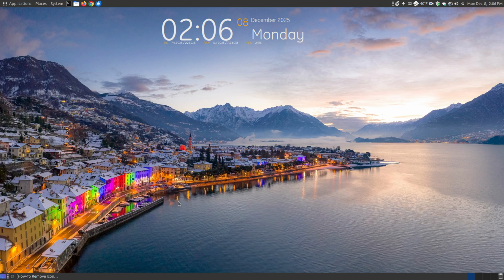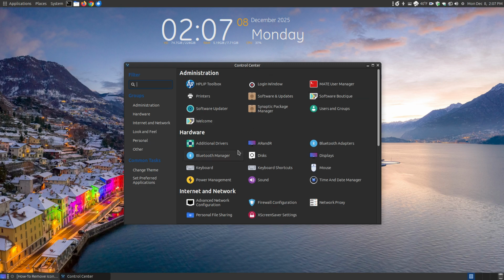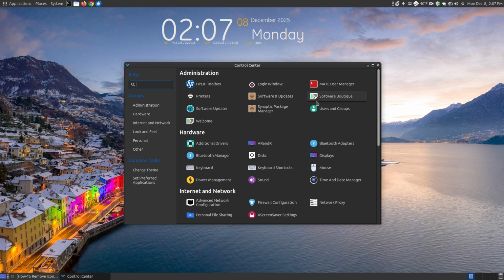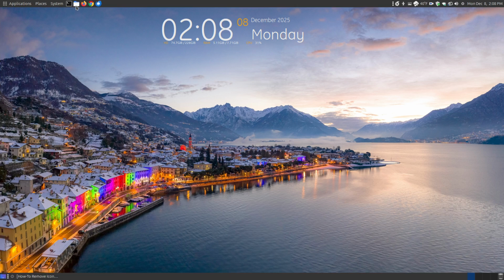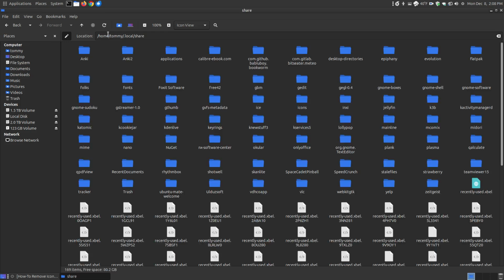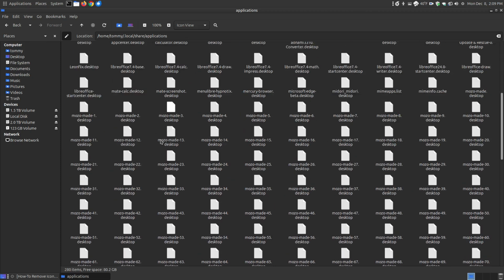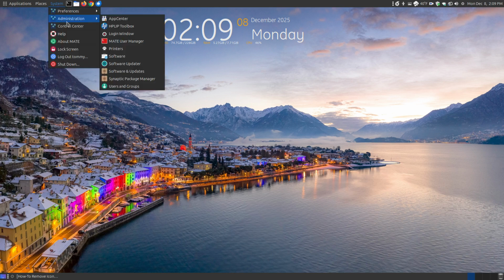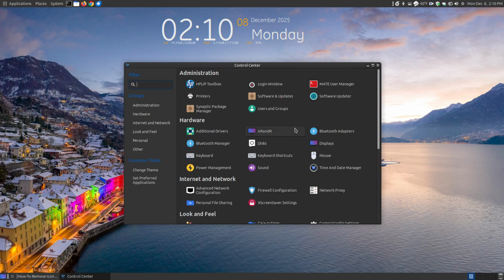How To Remove Icons in the Control Center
In this video I will demonstrate how to remove icons or applications from your Control Center. This works in Ubuntu Mate and other Ubuntu systems.